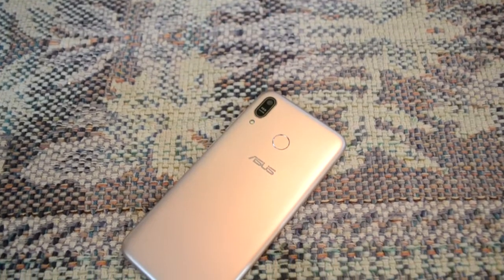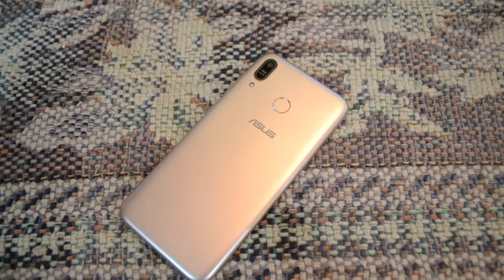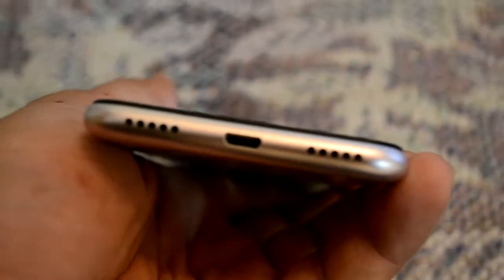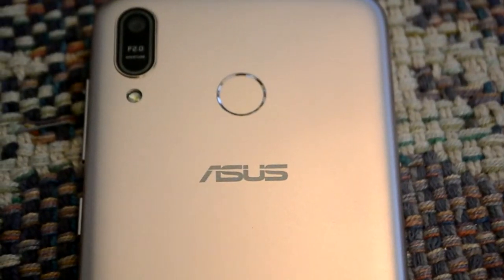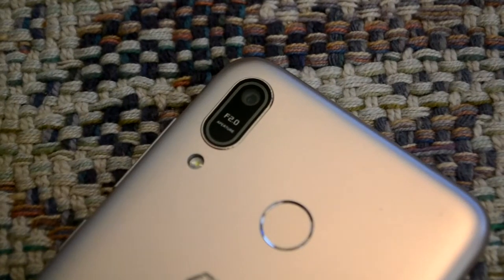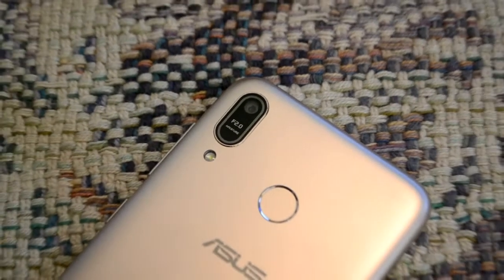Asus Zenfone MAX M1 In Depth Review, Battery, Face Unlock, Sound, Video Quality Etc.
so guys in this video I showed you a review or I should say a on depth review of the ASUS ZenFone Max M1 I didn’t cover the camera part right now I have preserved that for another video the phone is pretty good itself we are getting a lot of stuff for the price we are paying in the ASUS ZenFone M1 for more watch the entire video hope you like it